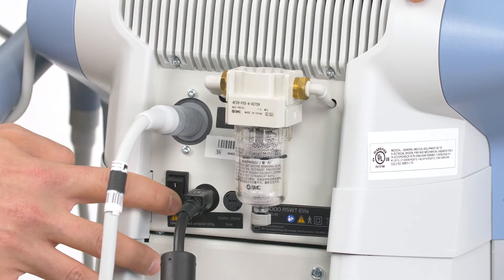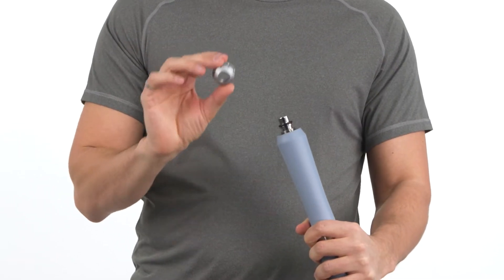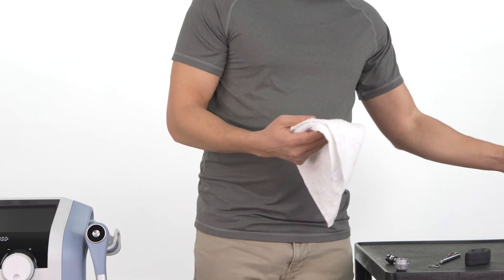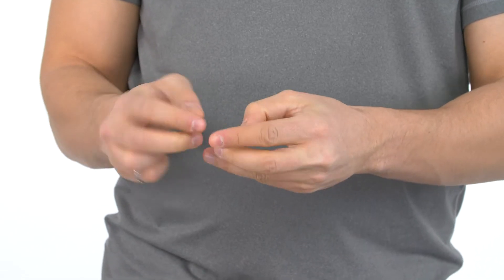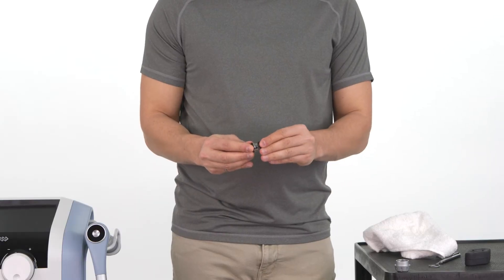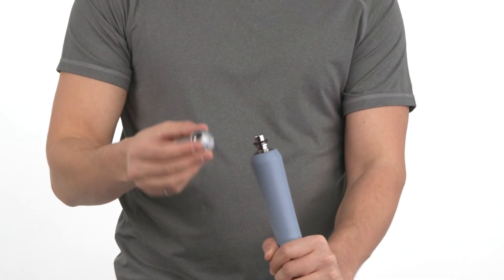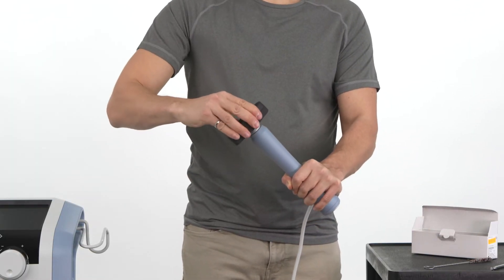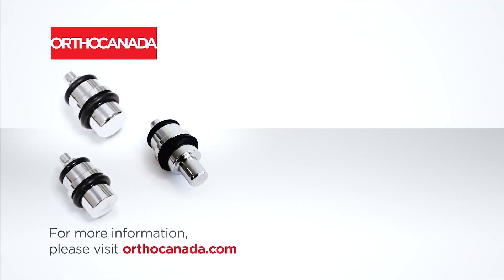How to Clean the Shockwave Transmitter